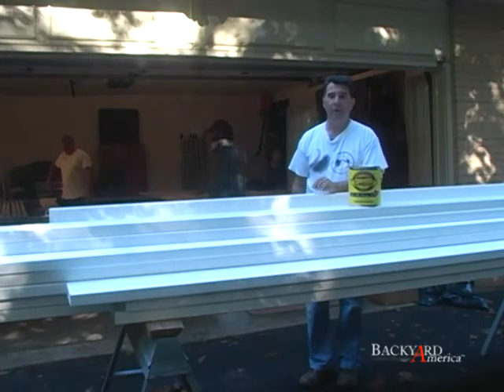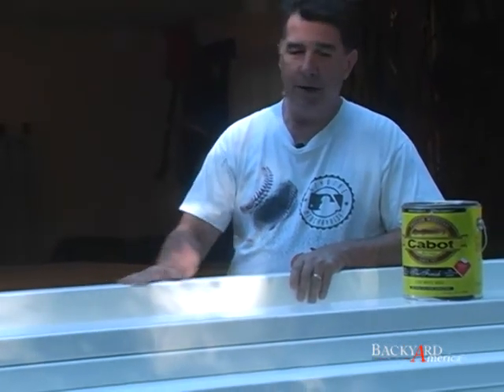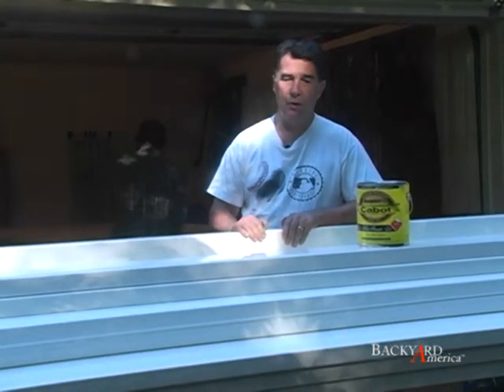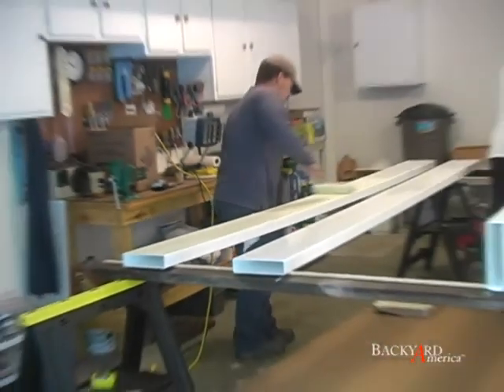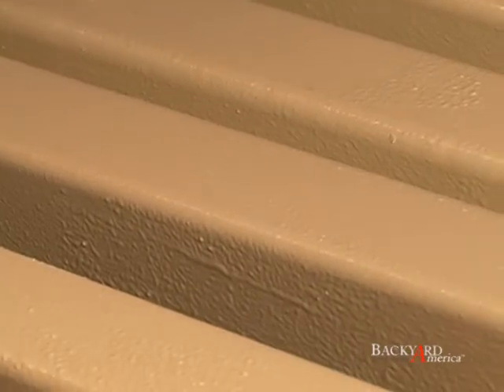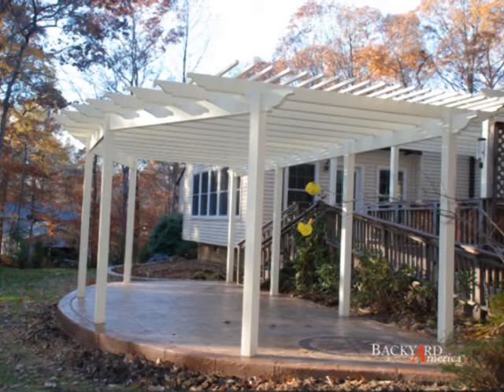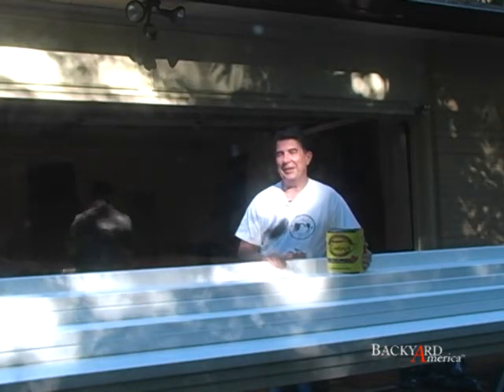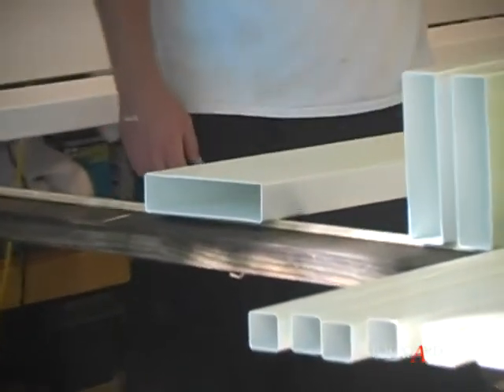Painting a Vinyl Pergola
How to paint a vinyl pergola or other exterior vinyl or fiberglass structure.